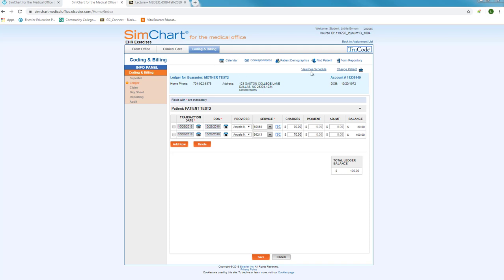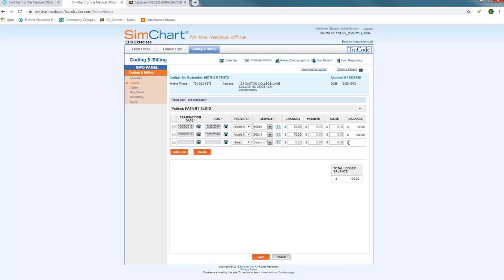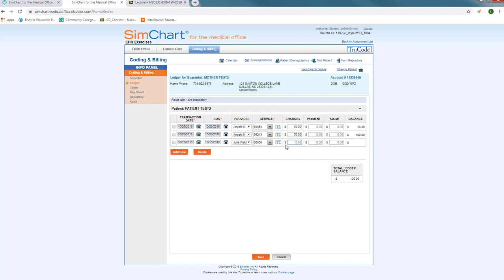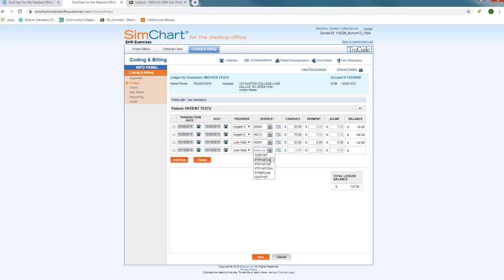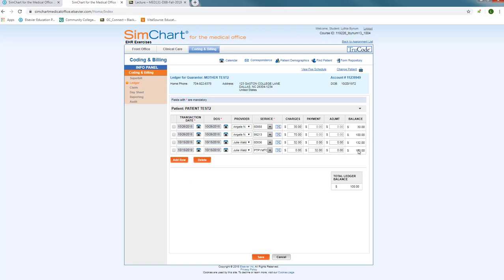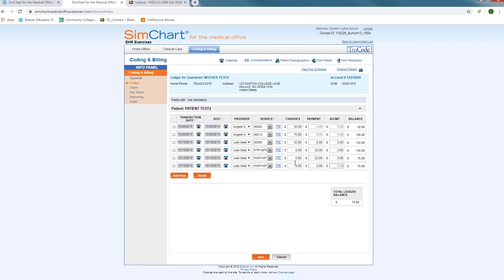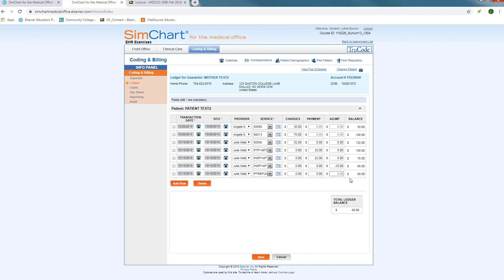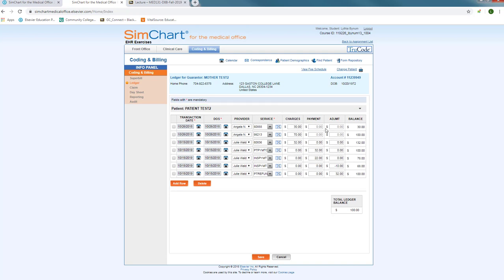UPDATING LEDGERS W REFUNDS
Simchart EHR  demonstration video illustrating the steps and rationale to complete a patient ledger, posting charges, payments and adjustments from patients and insurance companies as well as processing patient refunds for over-payments.